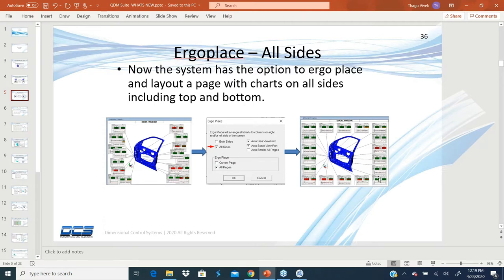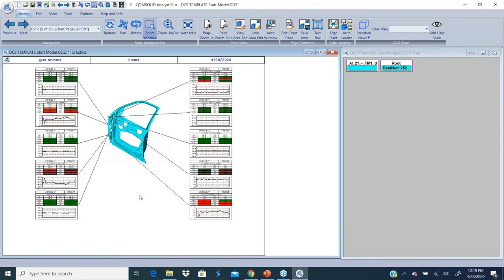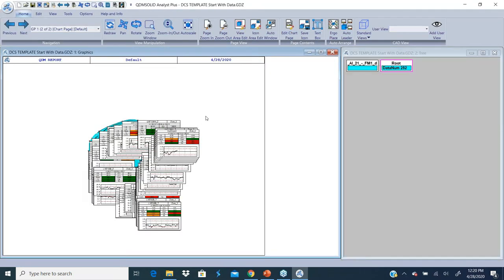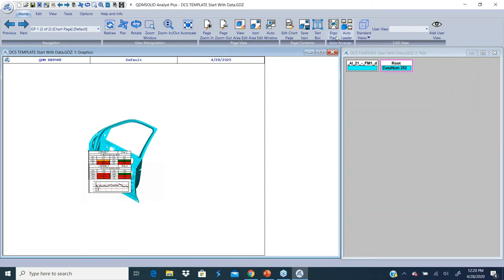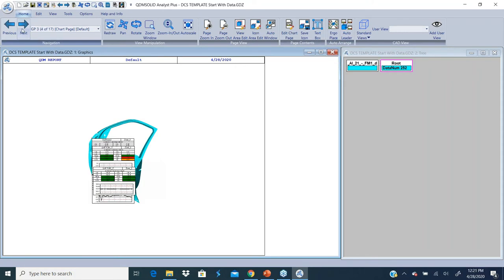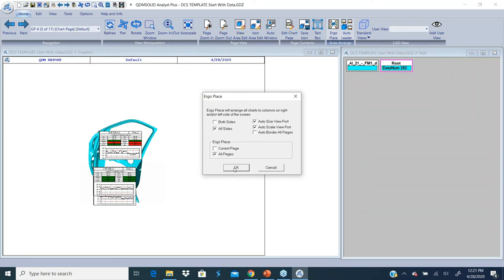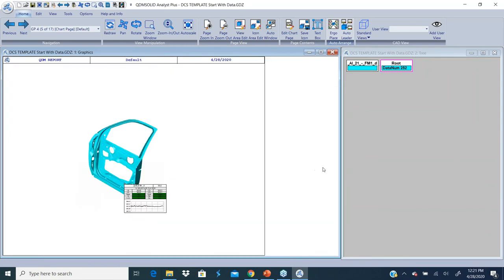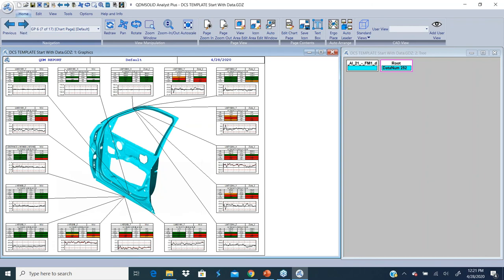QDM SPC New Feature - 3 - Ergoplace All Places to Prepare Your SPC Reports with the Push of a Button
QDM SPC now has the option to ergo place and layout a page with charts on all sides including top and bottom.